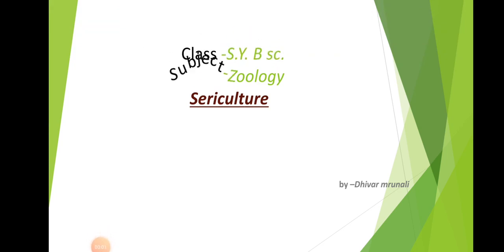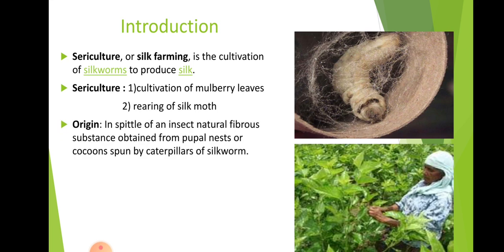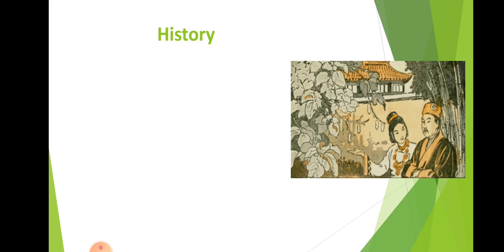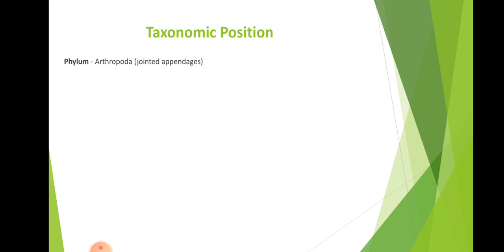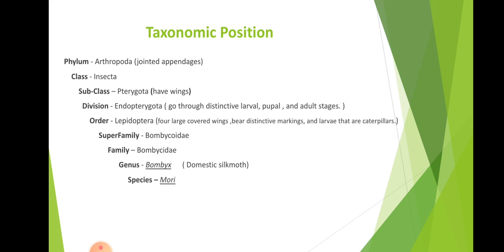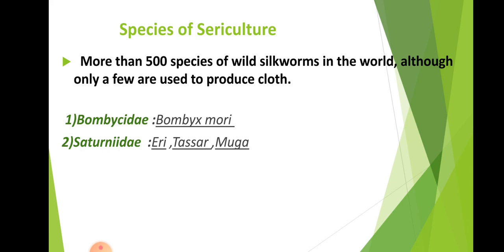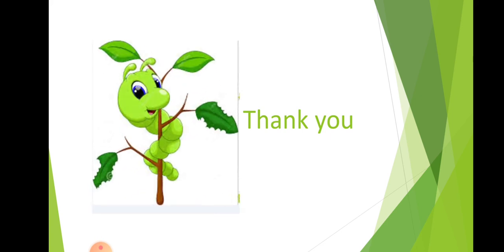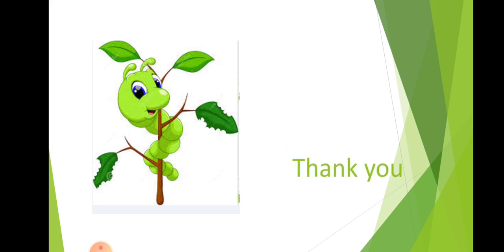Sericulture (introduction and types of silkworm)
By Mrunali dhivar